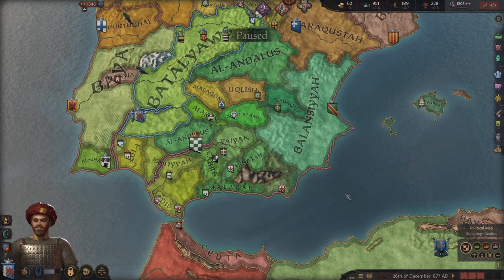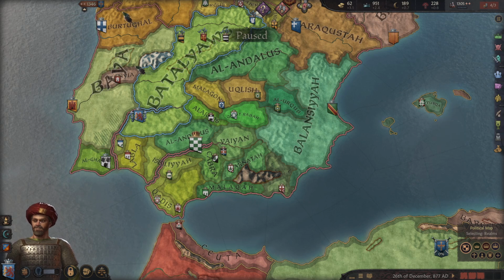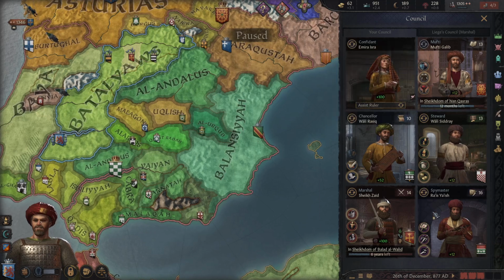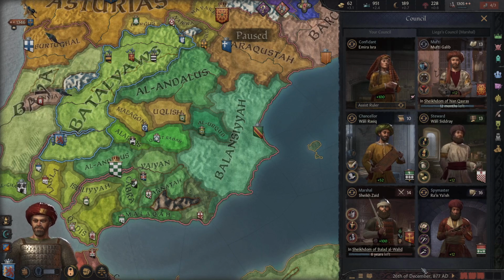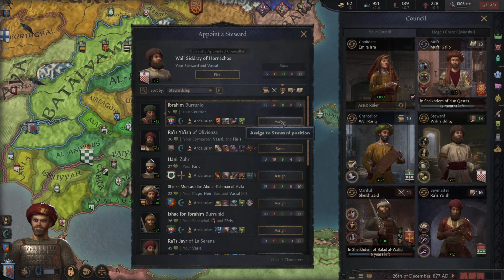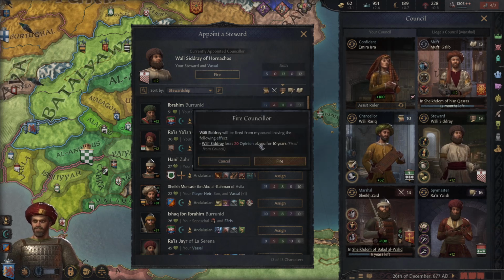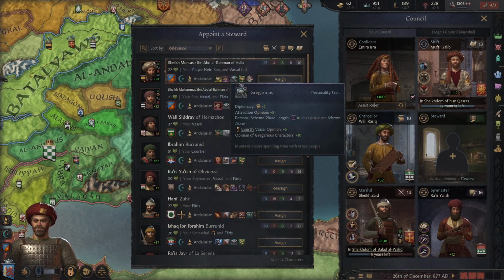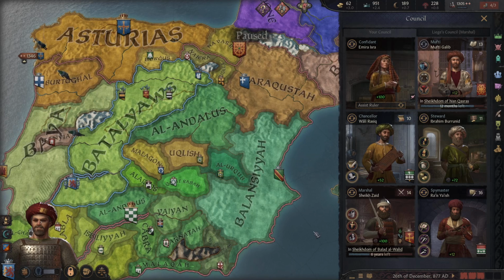How to hire and fire someone in the council in Crusader Kings 3